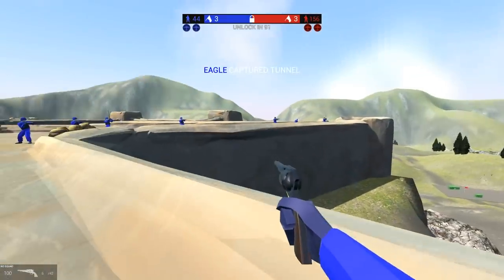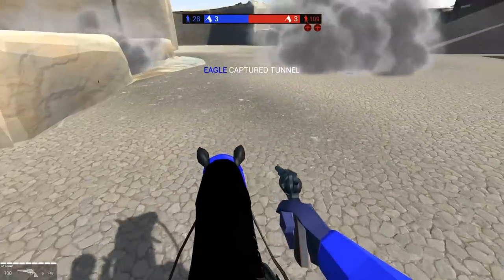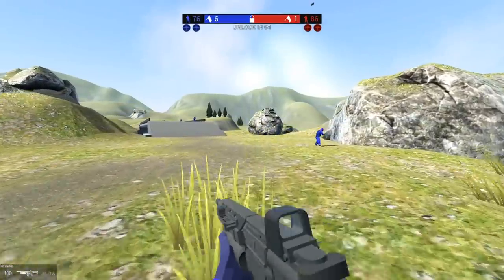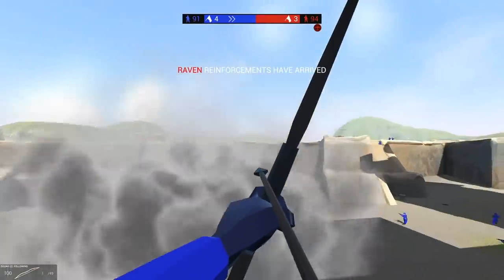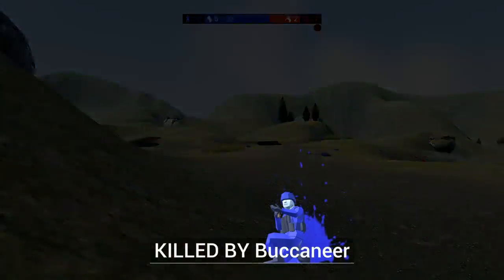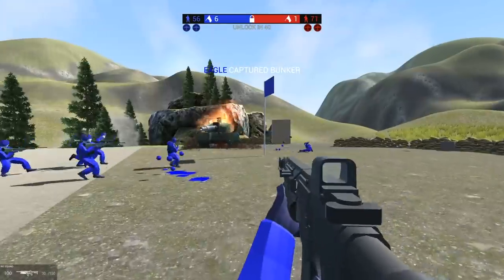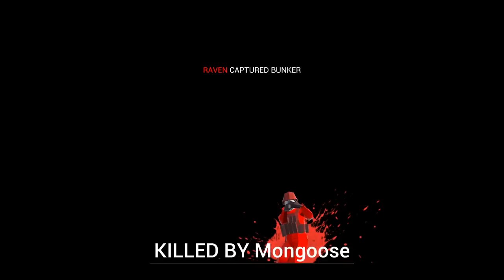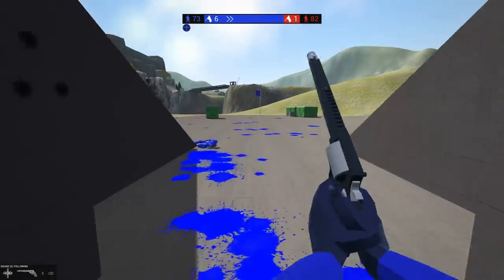You Don't Need Tanks When You Have Horses in Ravenfield